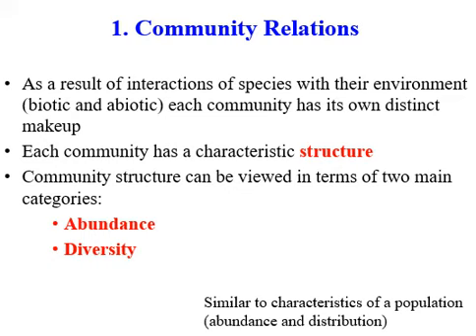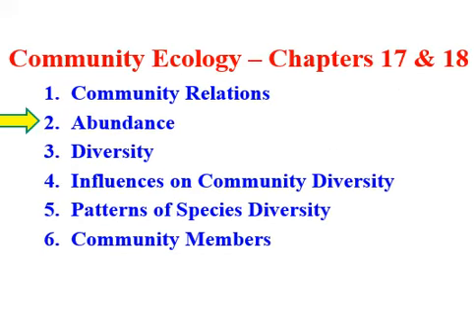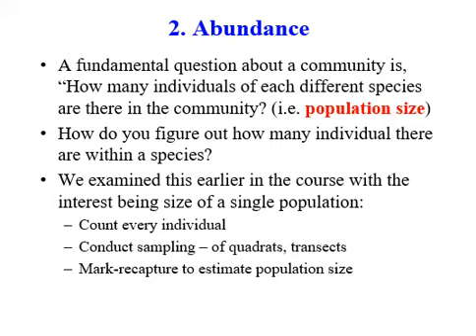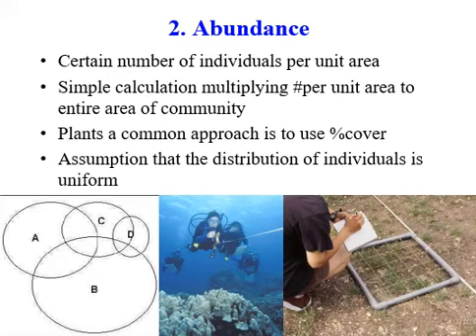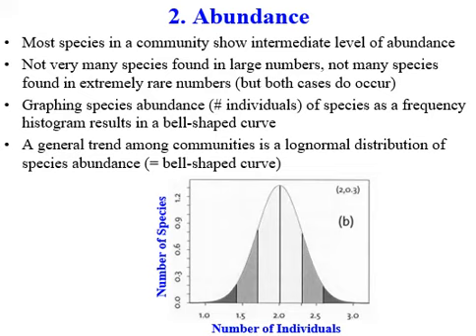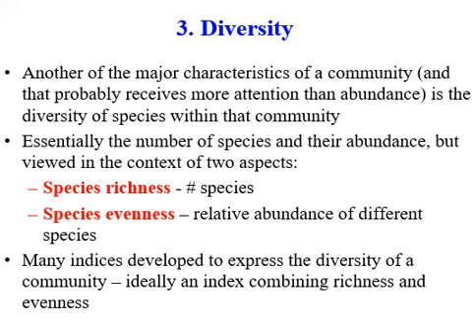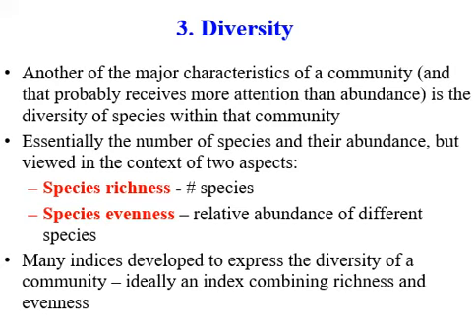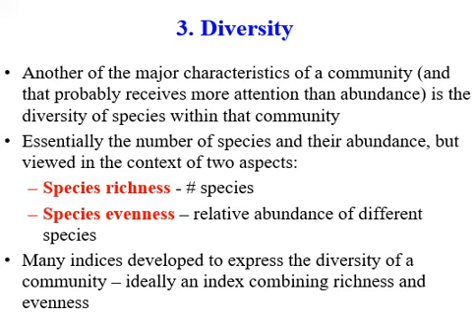March 27 Video Lecture Community Diversity Part 2